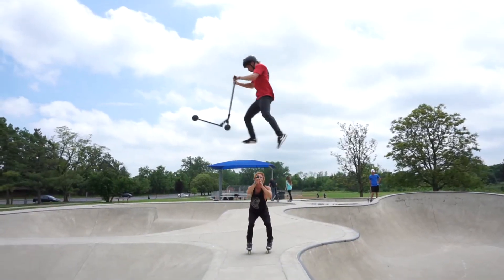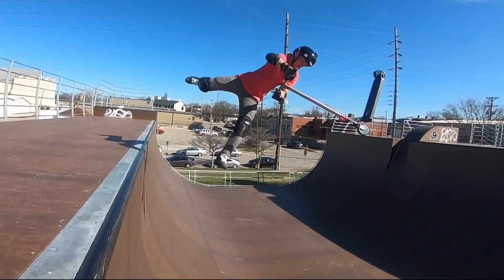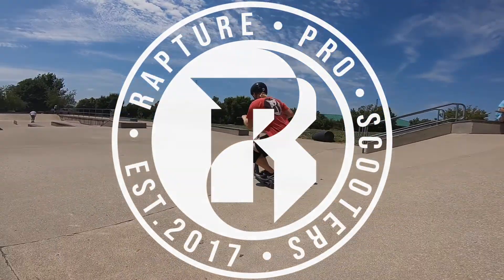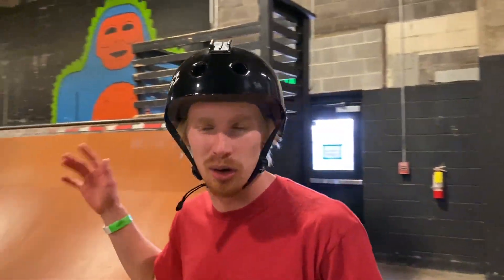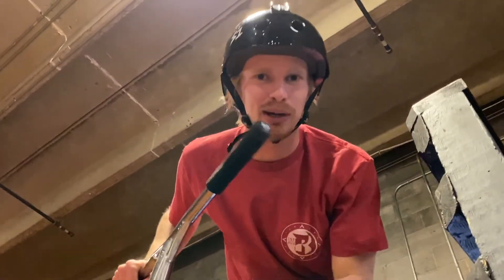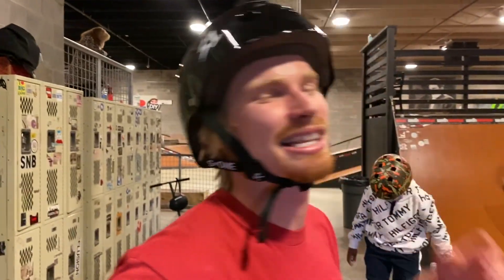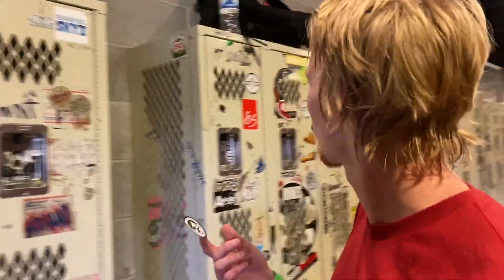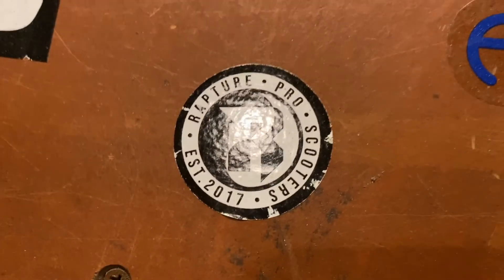BEST HALFPIPE IN NASHVILLE | SIXTH AVE SKATEPARK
In todays Scooter video I we're down in Nashville Tennessee riding Sixth Avenue skatepark. Its been an entire year since the last time i've gotten to ride sixth ave skatepark. last time we were down in Nashville, we were on our Rapture Pro Scooters East Cost Tour. I've missed this indoor skatepark so much. They have one of the best halfpipes ever!
I had such a dope sesh and I am so hyped that i was able to knock out that 540 flair so perfectly and then later on in the session, i was able to stick another briwhip-bri. that trick is one of my favorite tricks to bust out but i rarely ever do them just because of how hard they are on my shoulders.